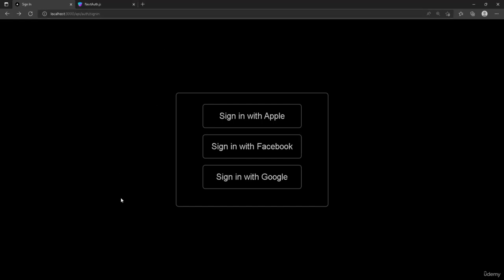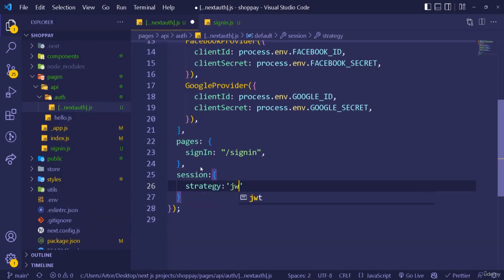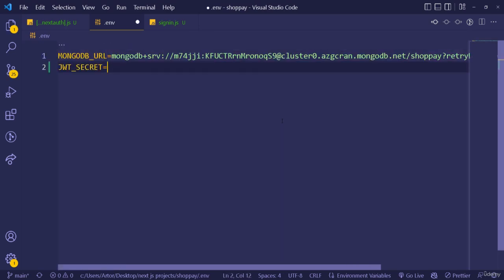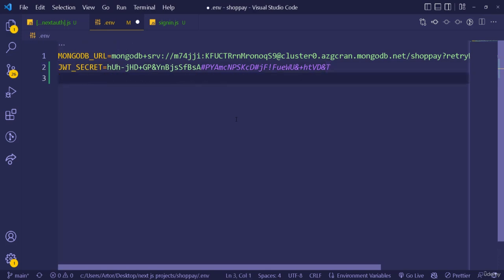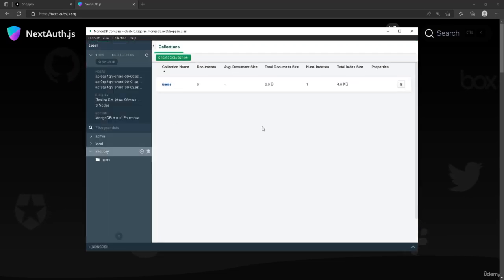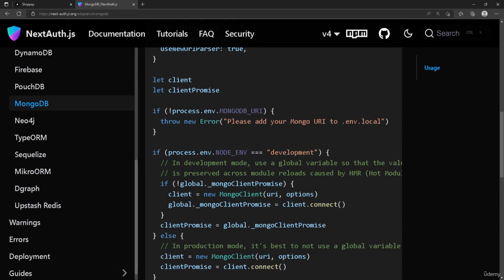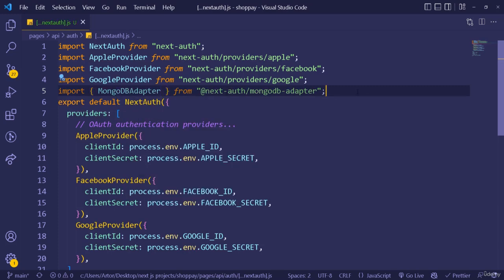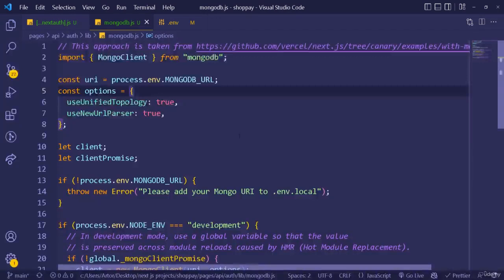20 JSON web tokens Mongodb adapter